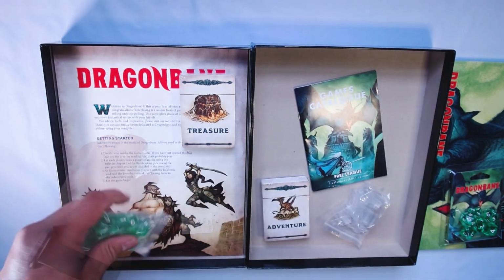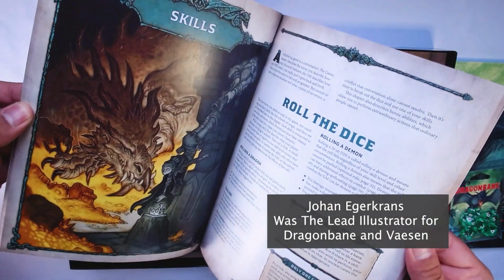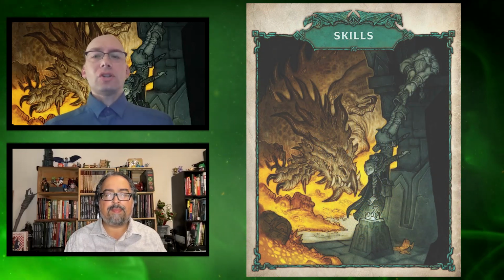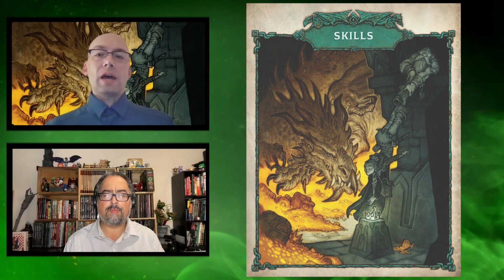Dragonbane RPG Core Set - REVIEW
Manny & RJ review the "Dragonbane RPG Core Set" from Free League Publishing and discuss everything within this box set; from the amazing art to their favorite rules mechanics.

When the Dragonbane Rules Overview video is up, a link will be here.